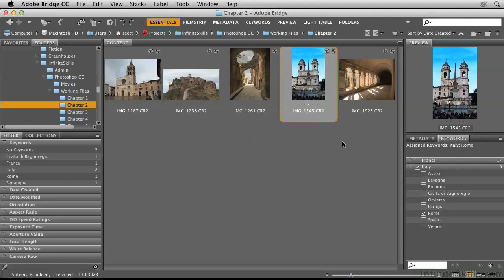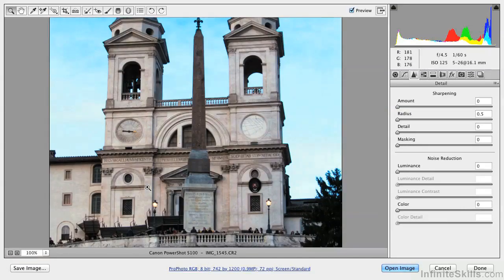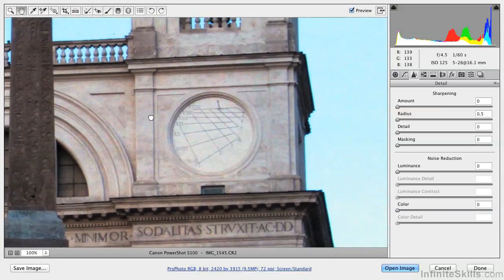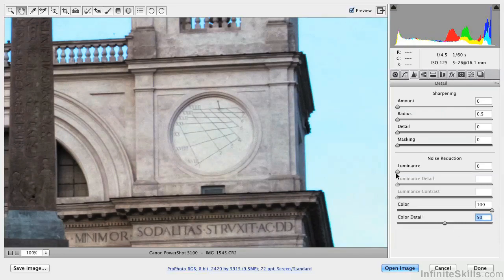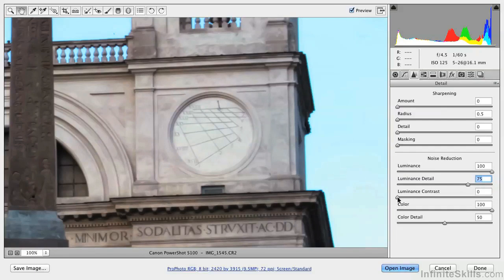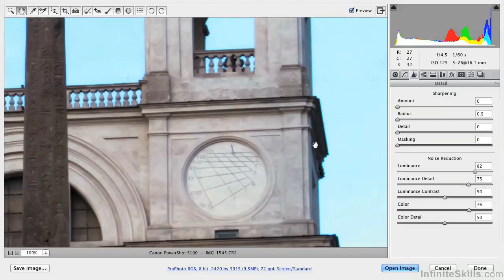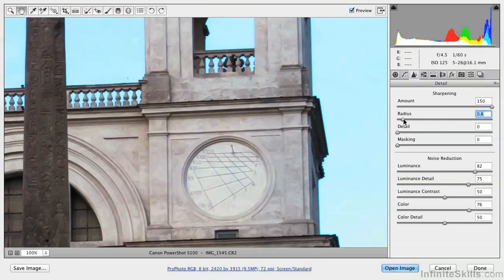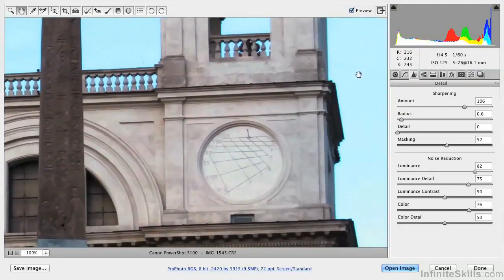Photoshop For Architects 16